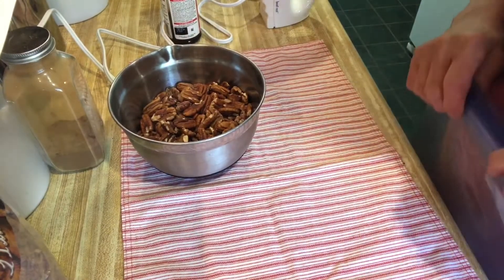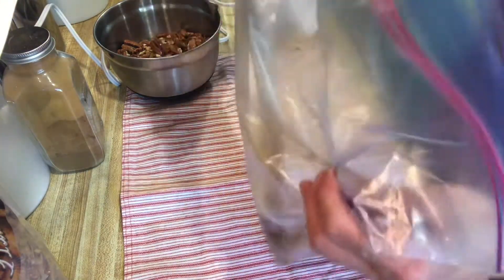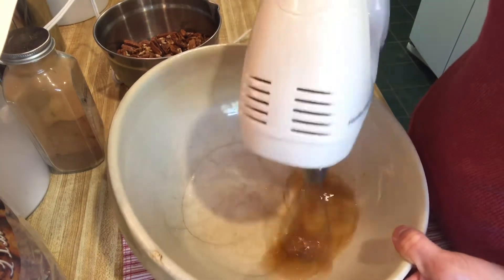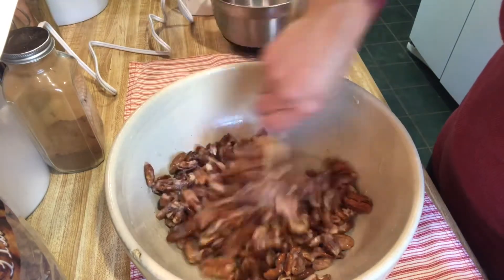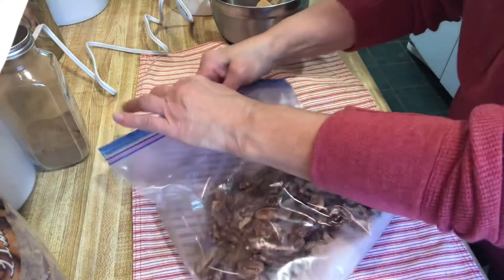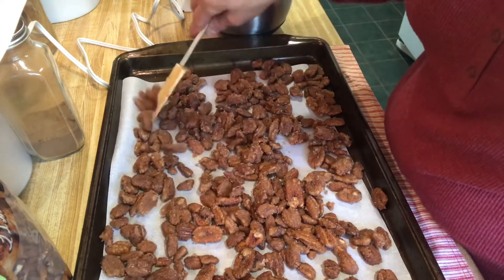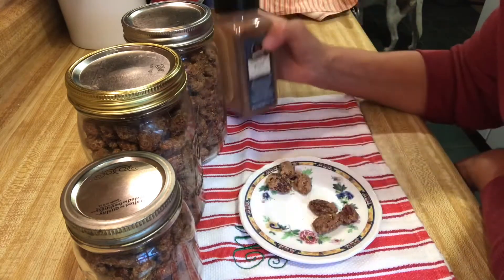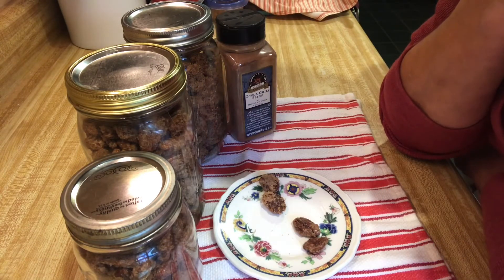Sugared Pecans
Homemade sugared pecans like you get from the fair!